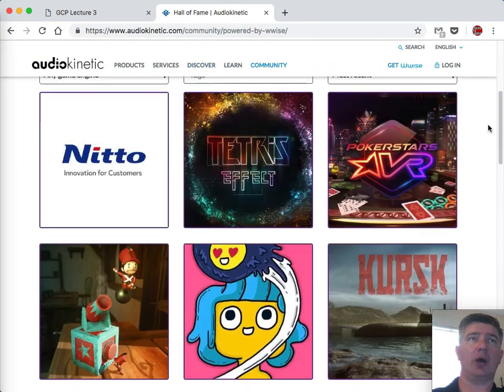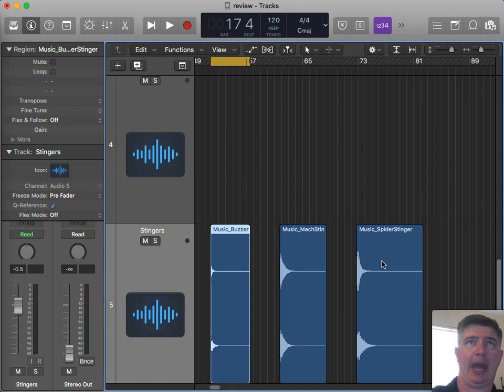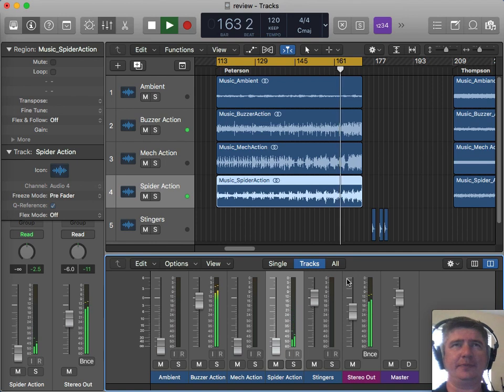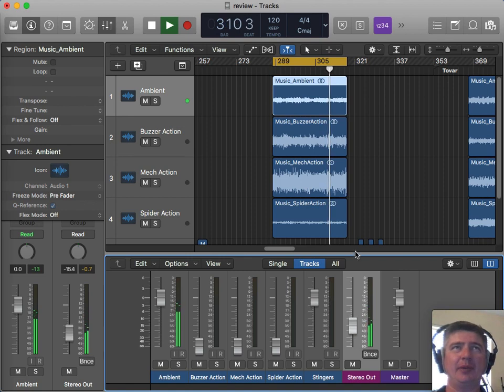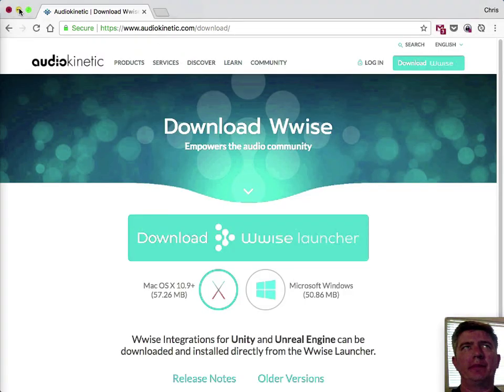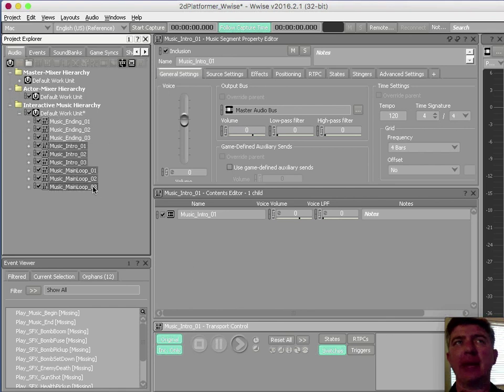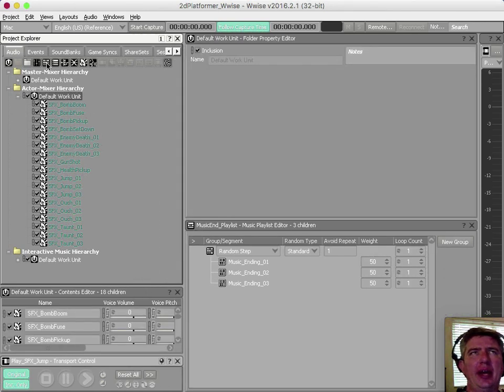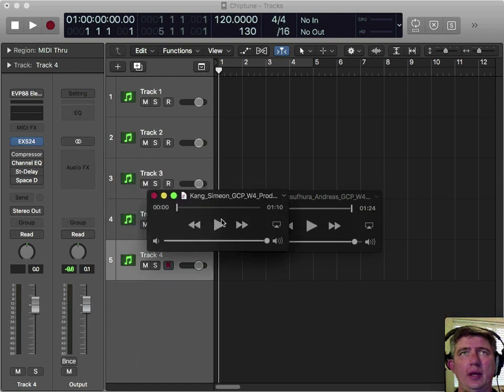GCP Week3 TuesdaySession 021919